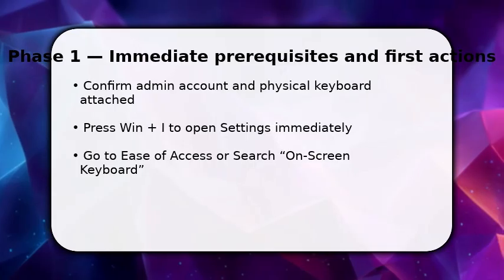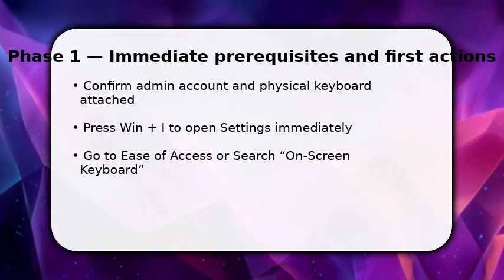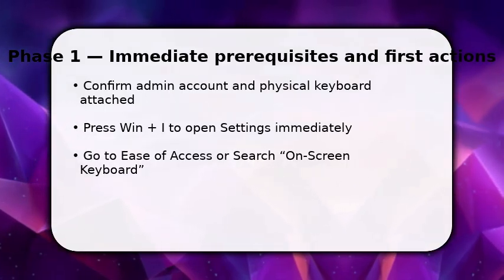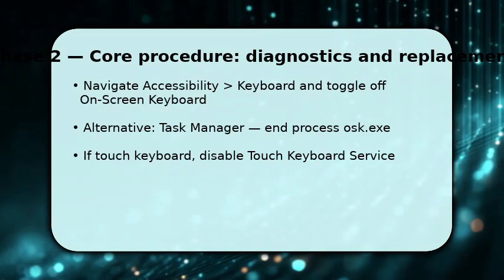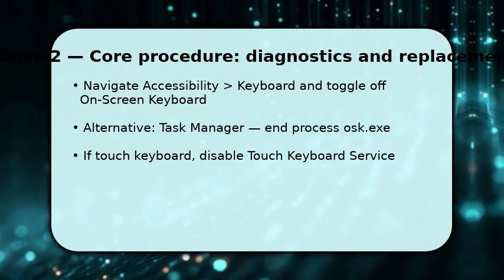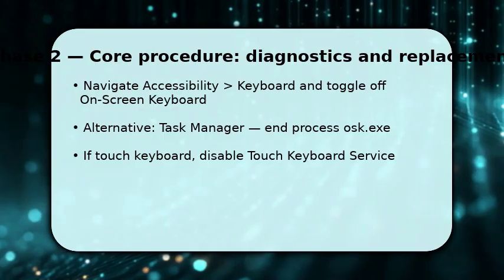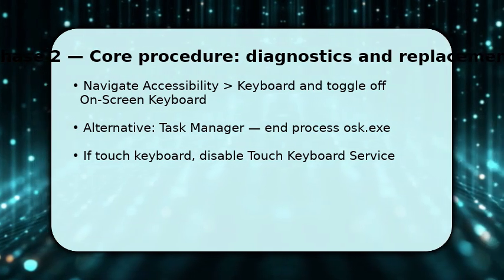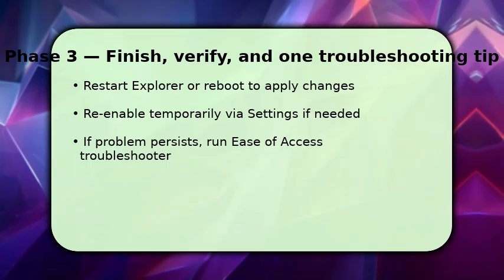How to Remove Keyboard on Laptop Screen (easy Method)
How to Remove Keyboard on Laptop Screen (easy Method) | 🔒 Surfshark VPN Deal — Stay private and secure. $1.99/mo + 3 Months Free ▸

Discover the simple steps to detach your keyboard from a laptop screen. This quick guide covers essential techniques for removing and reattaching keyboards, ensuring you can easily troubleshoot or replace yours without professional help.

remove keyboard, laptop screen disassembly, keyboard replacement, detach keyboard, easy method detachment, how to remove laptop keyboard, reattach your own keyboard, troubleshooting keyboards on laptops, DIY laptop maintenance